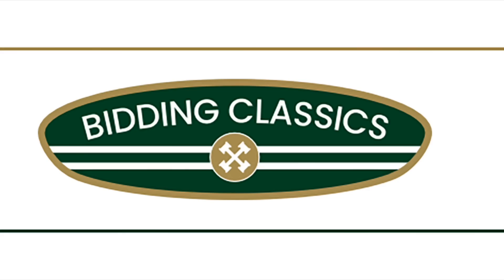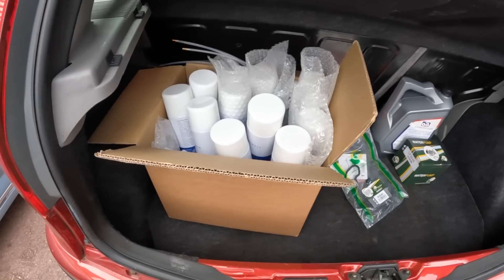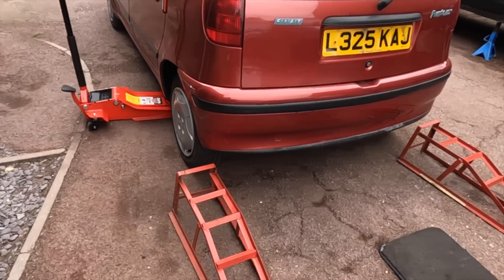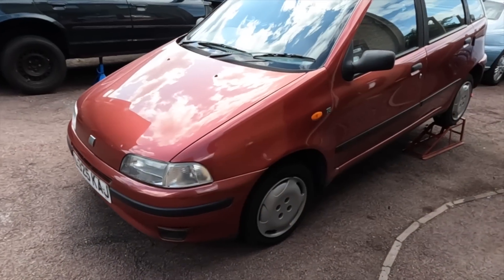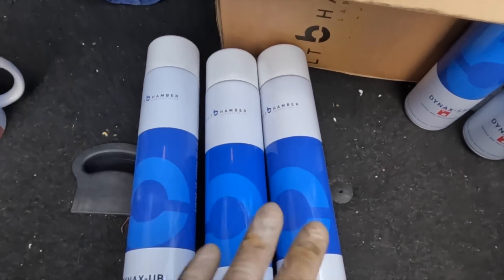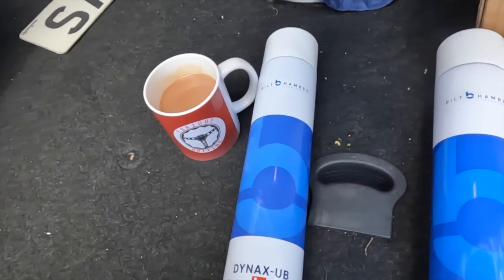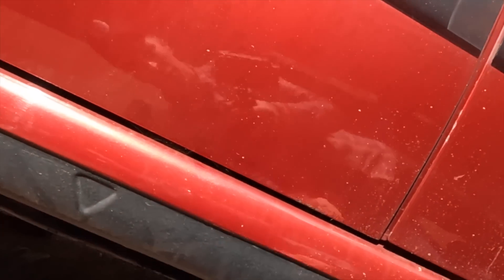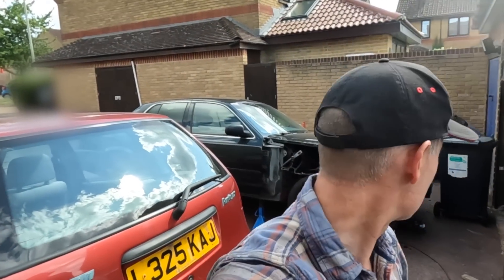Saving the Punto from itself - lashings of rust protection!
What do Mk1 Puntos do? They rust. So to save the Oldest Punto in Britain, it broken out the grinder and wire brushes and many litres of Bilt Hamber under body protection to try and stop this car dissolving!

Furious Driving
AYLESFORD
ME6 9LE